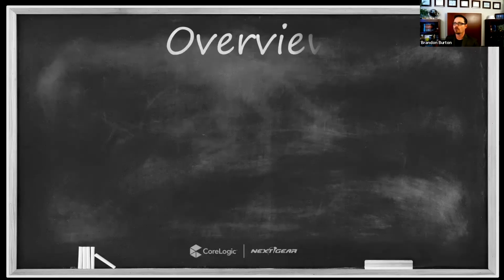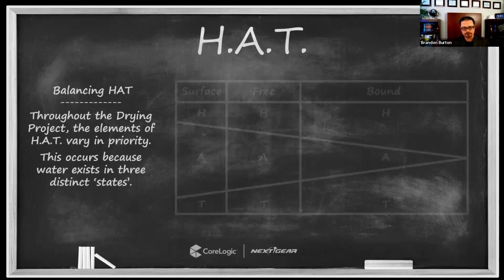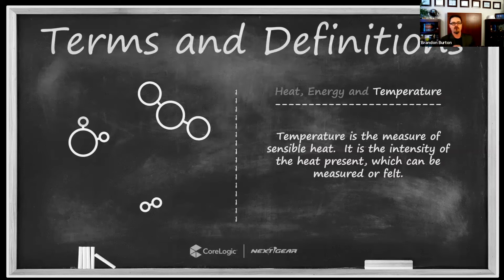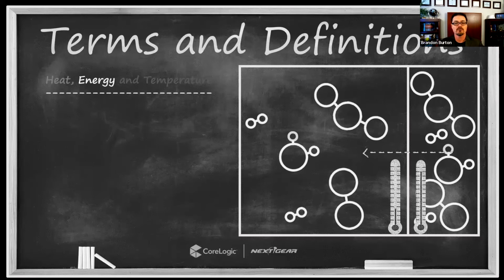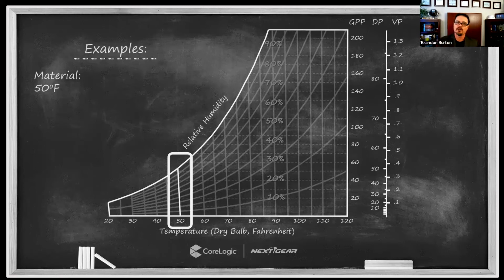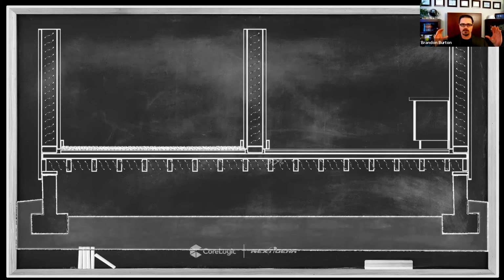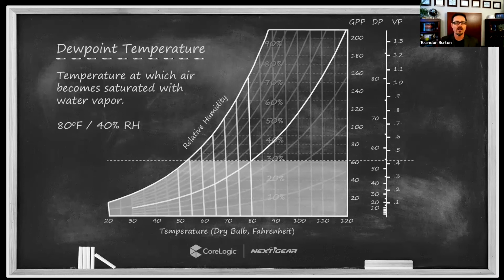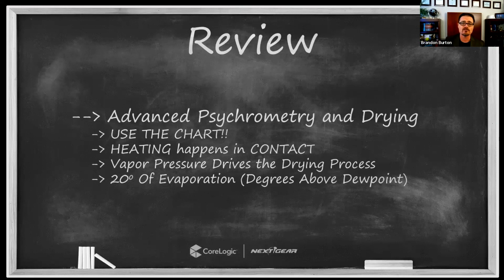Technically Speaking: Episode 2: Advanced Atmospheric Readings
This episode of Technically Speaking dives deep into the world of atmospheric readings. Brandon explores advanced concepts related to Psychrometrics, then drives the advanced concepts to practical application that will save you time and expand your ability to dry even the most challenging building materials.